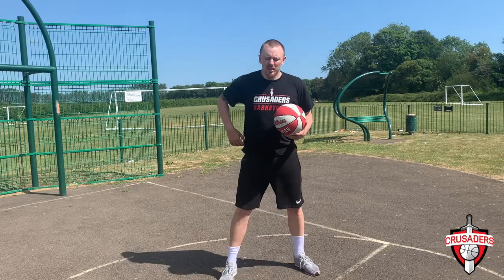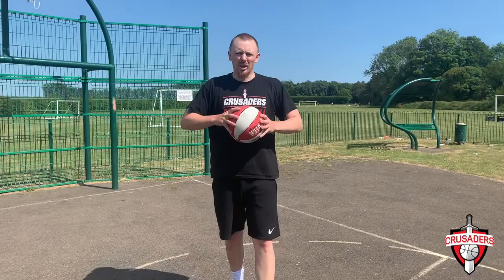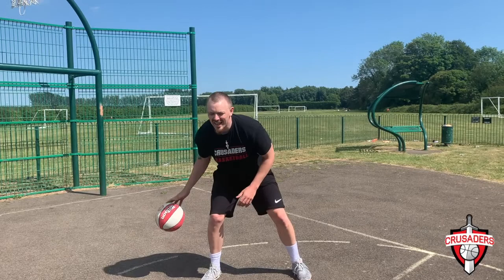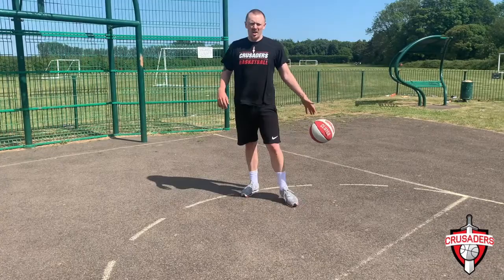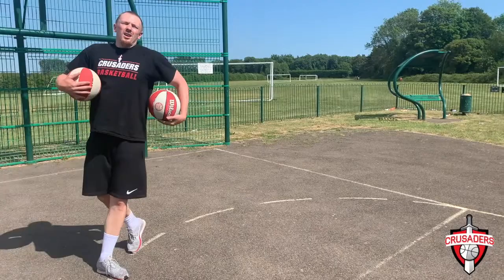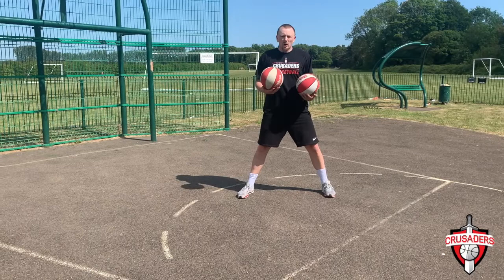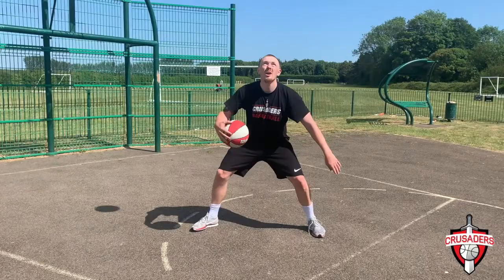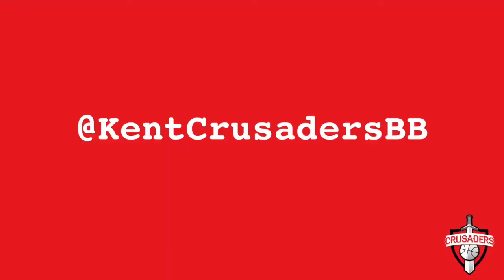Basketball Skills Session - Kent Crusaders